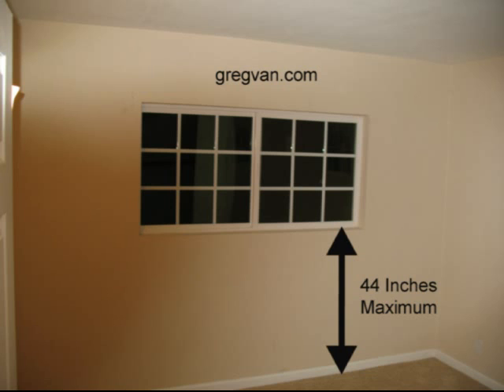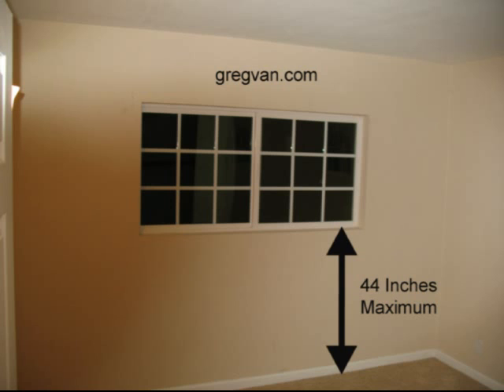New Window Installation Creates Problems For Homeowner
Click on this link for more information about building codes, windows and remodeling.  Before you plan on installing any windows in your new or old home, you should watch this video to learn more about some of the building code problems that homeowners face today.  The last thing in the world you want to deal with, as a building owner is paying for something again, that should've been installed correctly the first time.